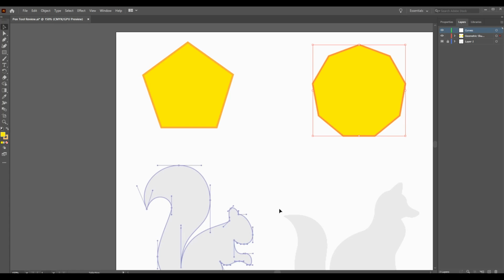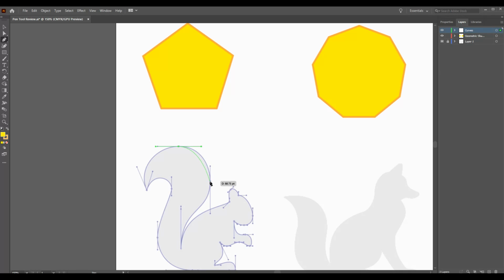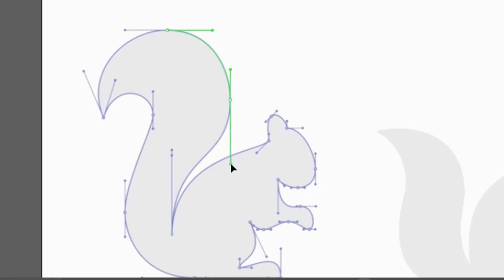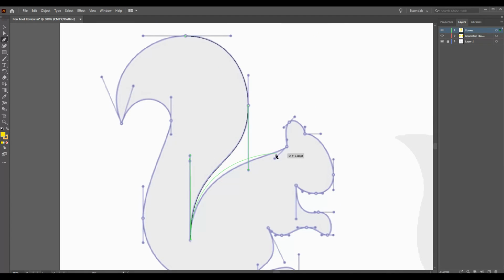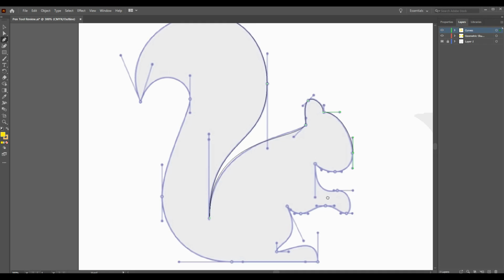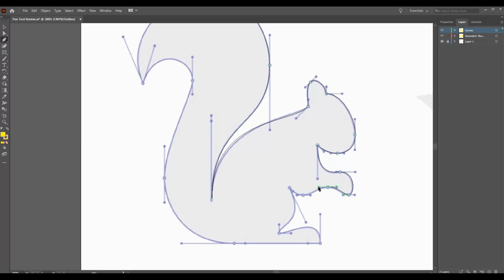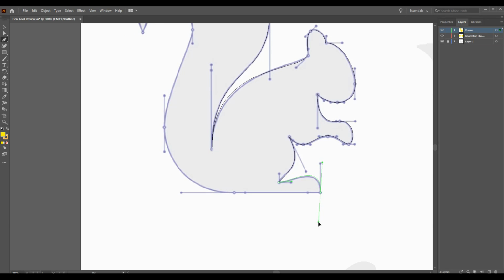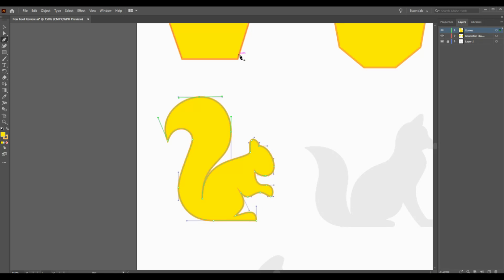Pen tool curves 1